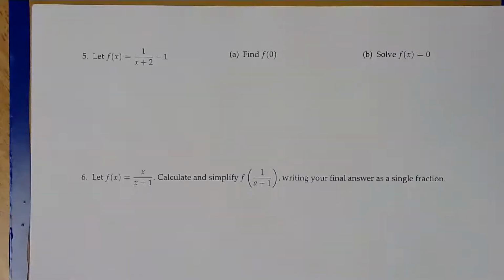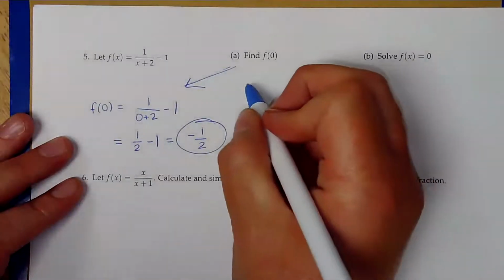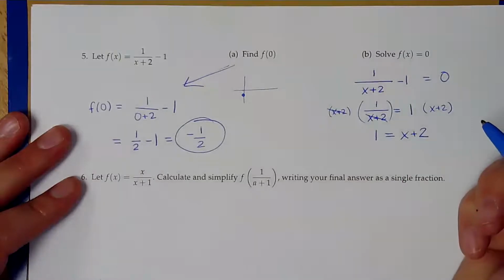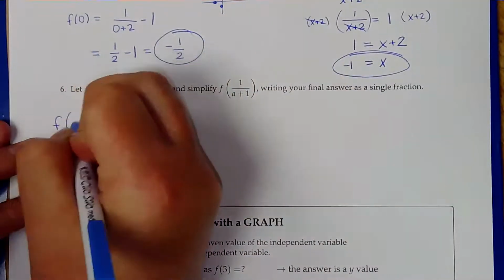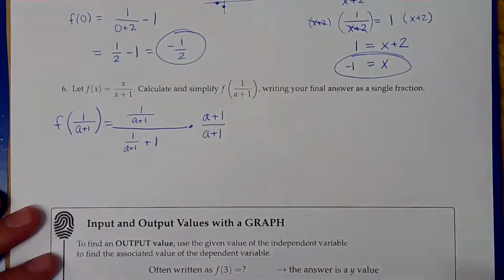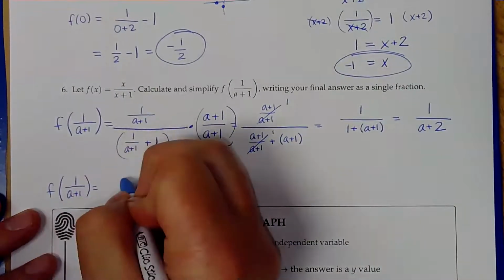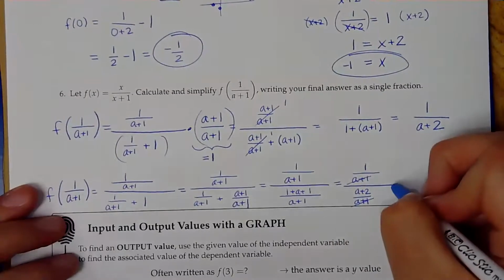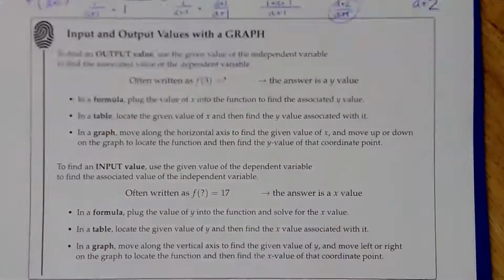Math140 2.1F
using an equation/formula to find input and output values  (CW 2.1 #5-6)